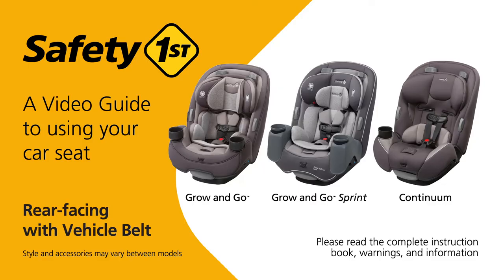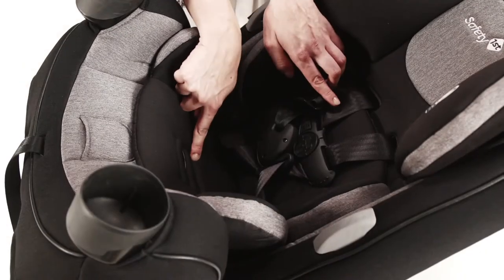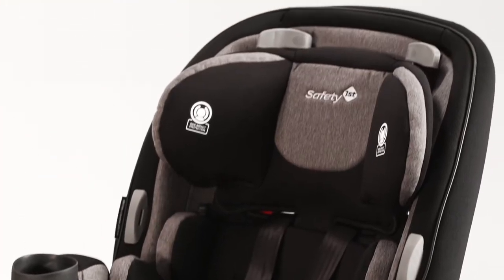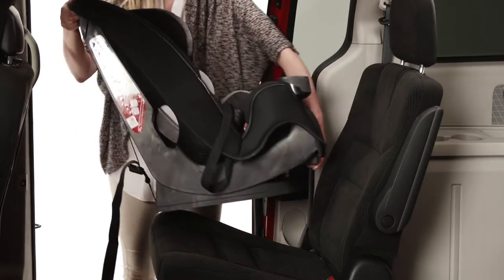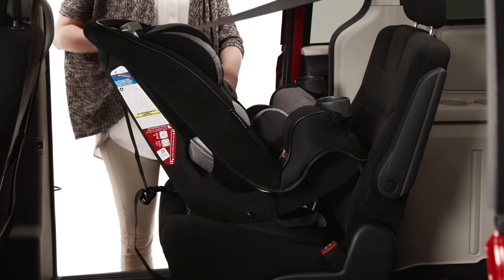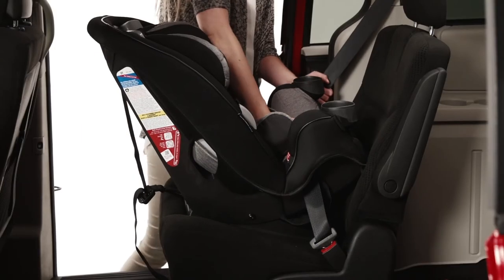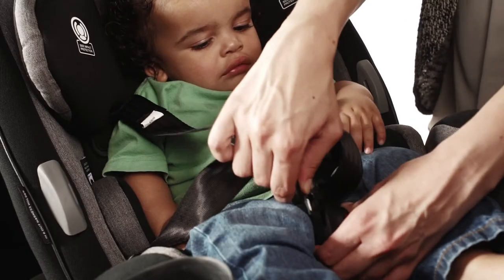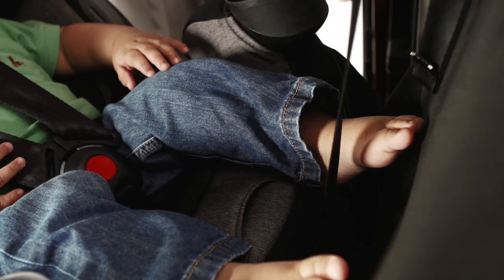Rear-Facing with Vehicle Belt Tips | Grow and Go™, Grow and Go™Sprint & Continuum | Safety 1st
See how to install your Safety 1st car seat using the vehicle belt. Have your Grow and Go™, Grow and Go™ Sprint or Continuum car seat installed in no time in the forward-facing position.

At Safety 1st, we believe that installing a car seat correctly is important for all parents to know. This helpful video guide will make it easier for you to use your Safety 1st Grow and Go™ Convertible Car Seat, Safety 1st Grow and Go™ Sprint 3-in-1 Convertible Car Seat, or Safety 1st Continuum 3-in-1 Car Seat in the forward-facing position using the vehicle belt. This position is ideal for children 5-40 pounds.

(Please be sure to read your complete instruction manual which includes important warnings and other information about your car seat.)

Shop for the Safety 1st Grow and Go™ 3-IN-1 Convertible Car Seat